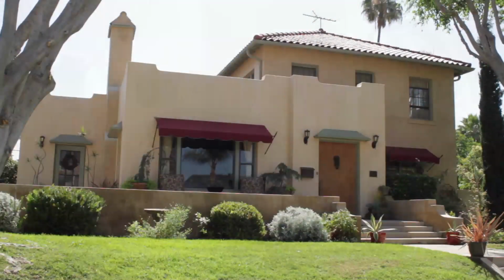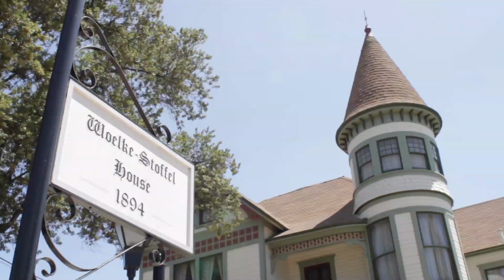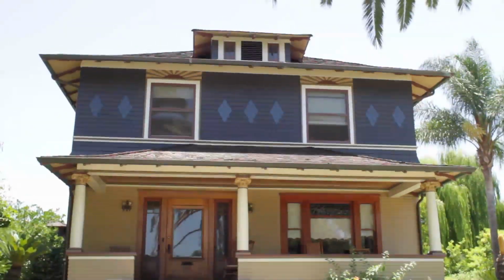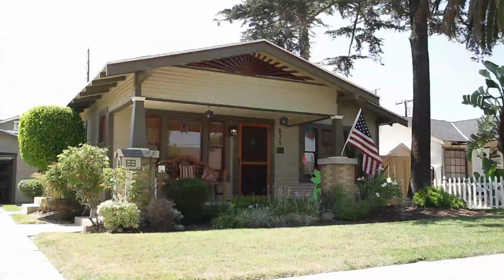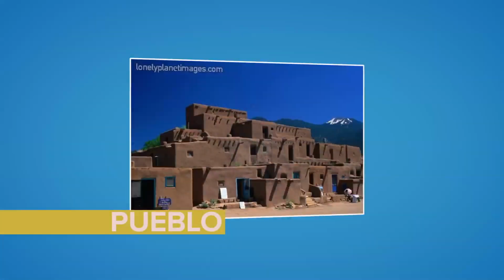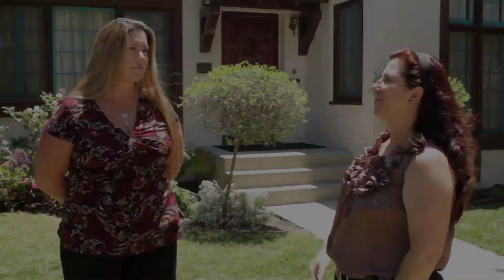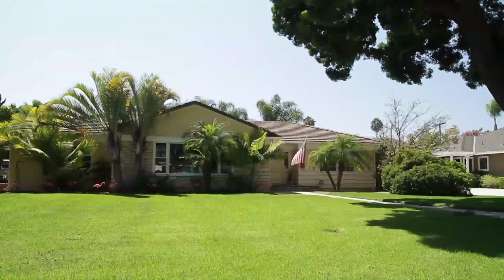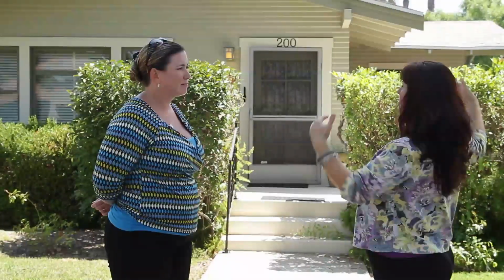Home Styles That You Can Find in Downtown Anaheim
Here are just a few home styles that you can find in Downtown Anaheim